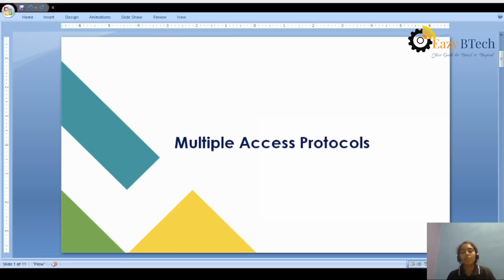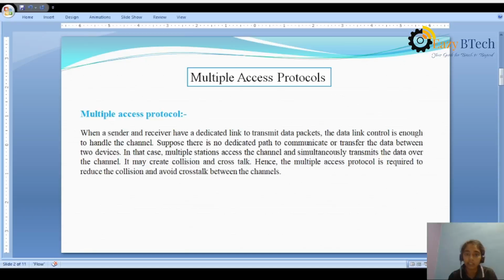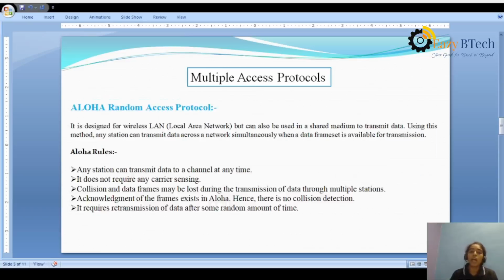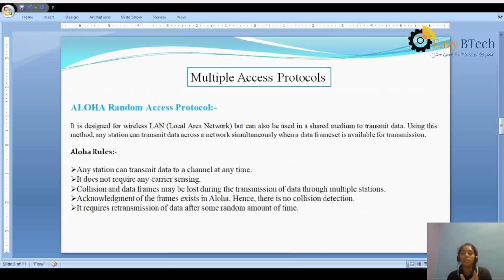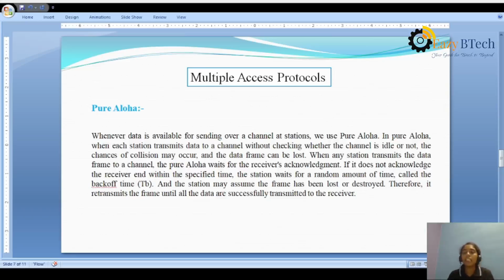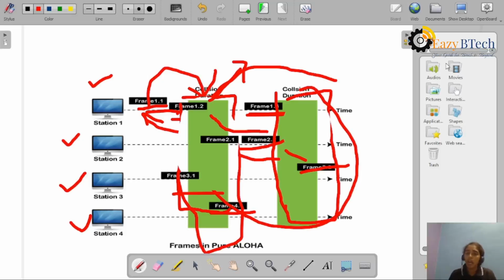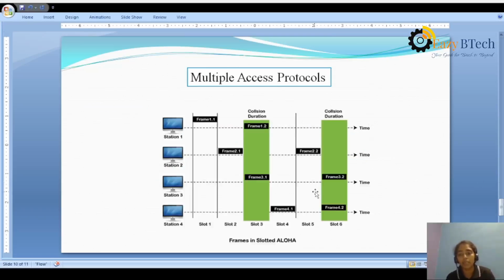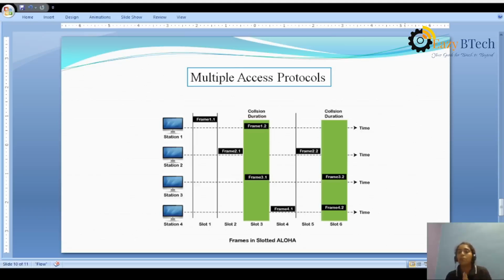Multiple Access Protocols || Aloha || Lecture-16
In this we Discussed Multiple Access protocols and also discussed about ALOHA protocol Concept